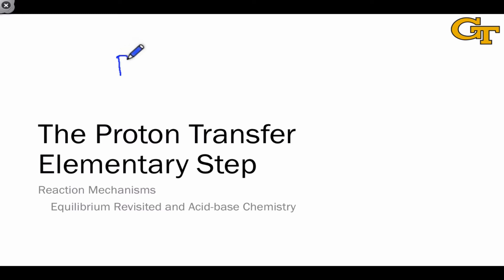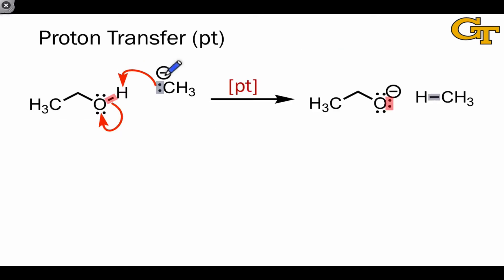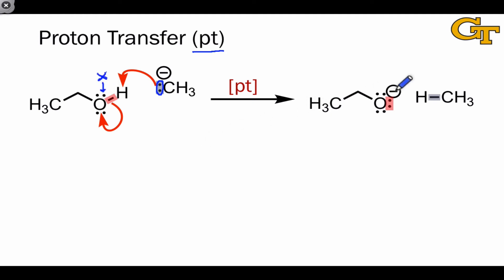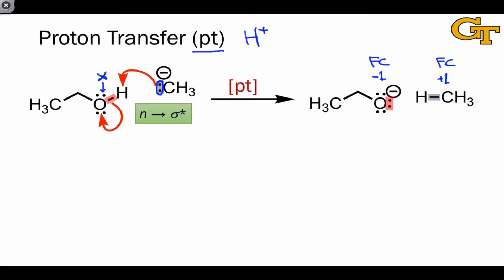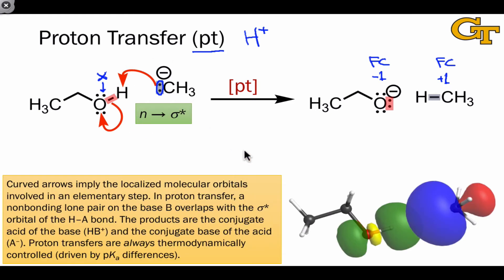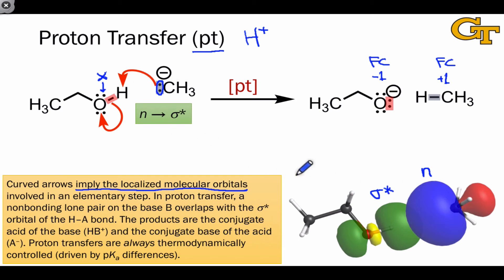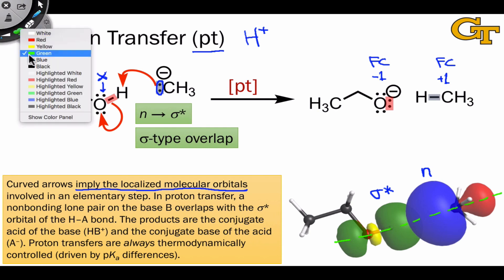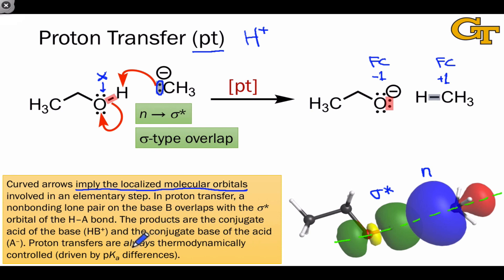14.02 The Proton Transfer Elementary Step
A short introduction to the electron flow and orbital interaction associated with the simplest elementary step, proton transfer.

00:00 Introduction
00:56 Electron Flow in Proton Transfer
01:49 Orbital Interactions in Proton Transfer
02:50 Proton Transfers are Always in Equilibrium